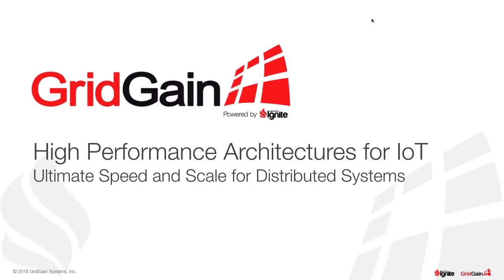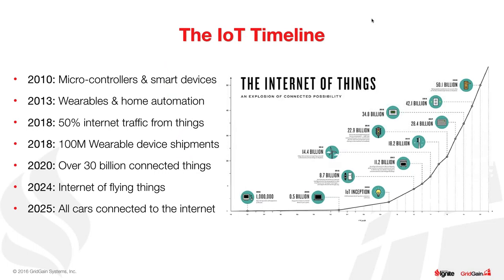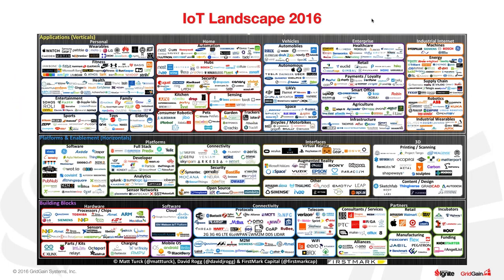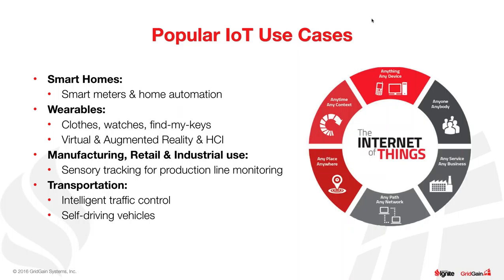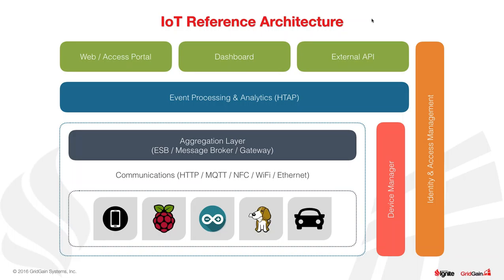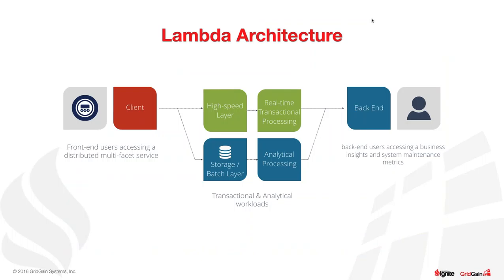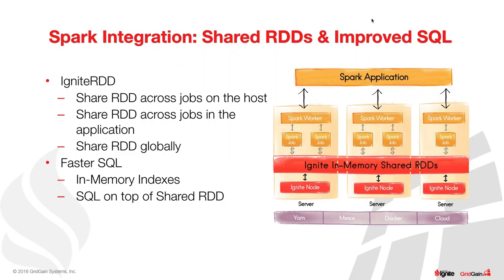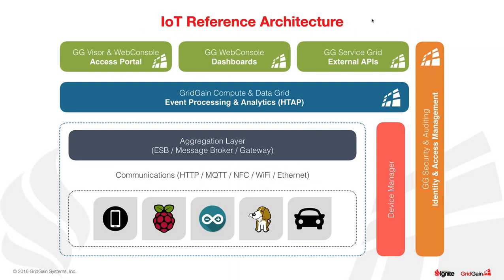High Performance Data Architectures for the Internet of Things IoT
Over 30 billion devices will be wirelessly connected to the Internet by 2020.

Internet of Things (IoT) applications have three key components: the devices, the networks connecting them, and the analytics that use the generated data. Before data is valuable, it must be converted to actionable information through complex processing and correlation algorithms. As the number of devices increases, so does the volume of data, giving rise to scaling challenges. In-memory data fabrics such as Apache® Ignite™ address the scaling and real-time processing requirements of IoT use cases.

In this session, we will discuss:

 - The challenges and opportunities of current and future IoT use cases
 - How an in-memory data fabric can be used to architect next generation IoT platforms which are able to handle billions of events in near real-time
 - Key features of in-memory data fabrics such as an IMDG and IMCD and resilience mechanisms
 - Code and examples that demonstrate how key features of Apache Ignite and GridGain can tackle the challenges of IoT